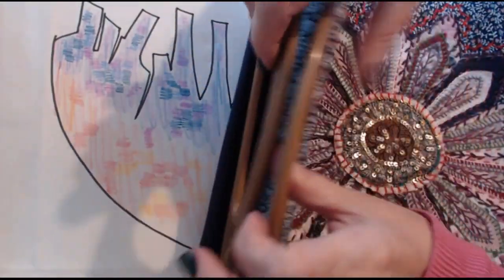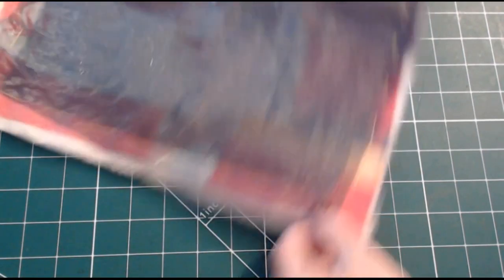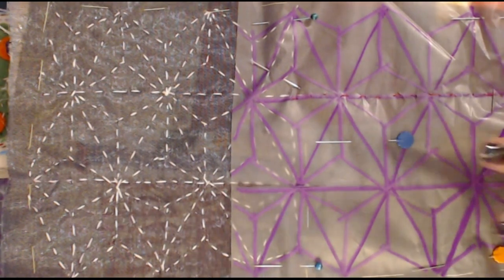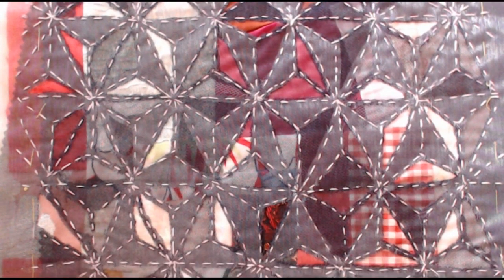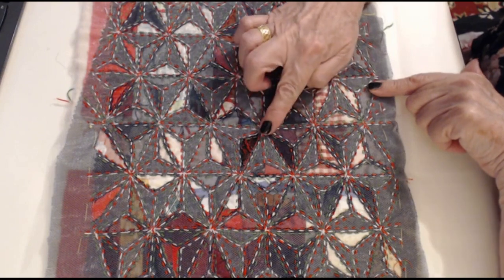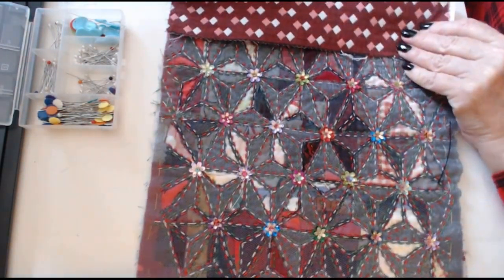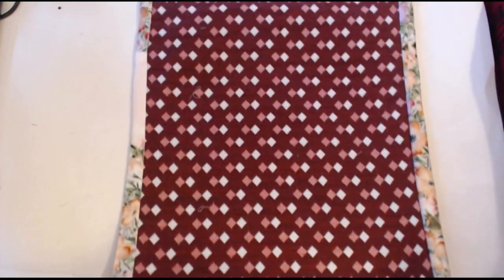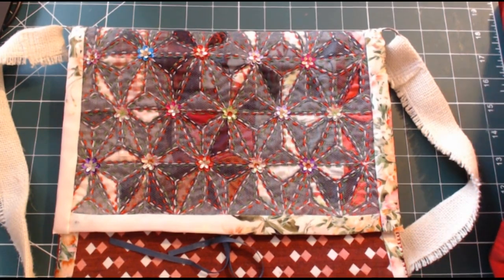Cutting Layered Net to Inspire your Textile Art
This project demonstrates how to use layered net, and voile,  in your design work by cutting  pieces away to expose various various colours.
 Inspiration for this work was taken from a museum study and the net.
The finished example is also made into a work bag - the instructions are shown.
Facebook: ALL SEWN UP TEXTILES WITH TERESA